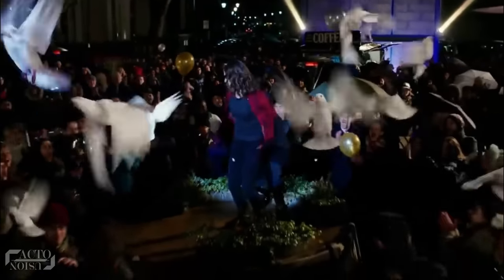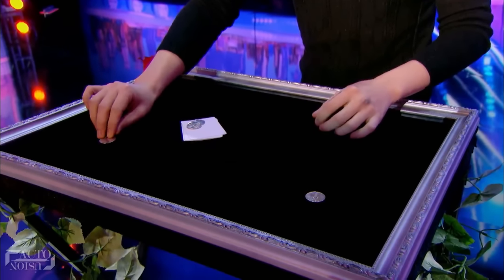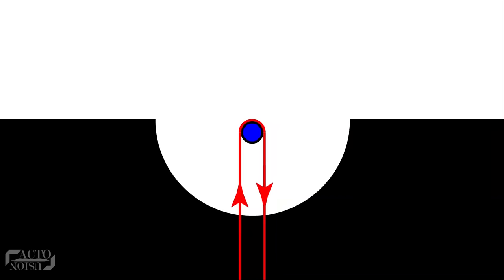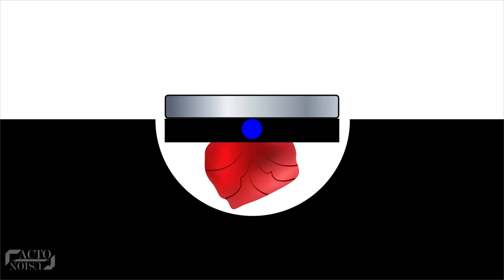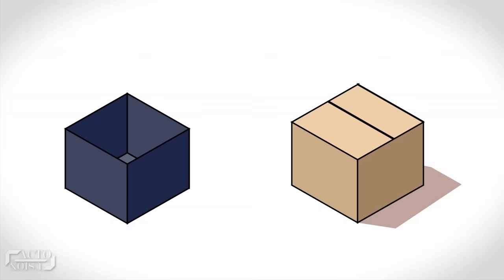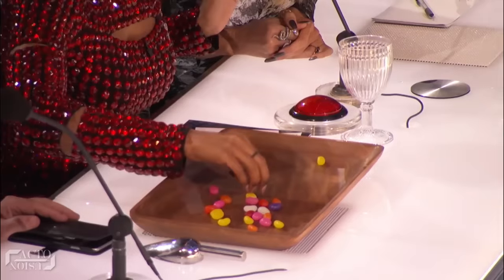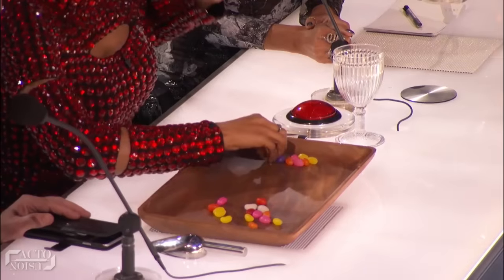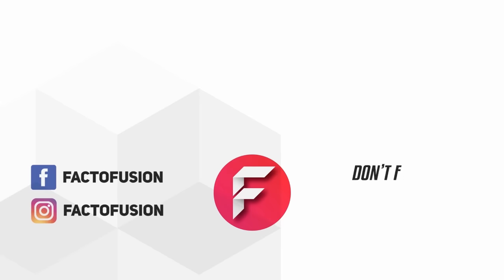MOST FAMOUS Got Talent Magic Tricks Finally Revealed | AGT | BGT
Magic Trick is sometimes the quickest route to impressing people!
But what the audience does not realize is that it’s not always trickery that works. Sometimes, presenting a unique story is also as important as the trick itself.
So, be it the famous Duo performing some amazing mind tricks, or Will Tsai’s magical coin teleportation act, in this video, we're going to figure out the secrets behind some of Got Talent’s most famous magic tricks.

Below is the list of Got Talent's Most Famous Magic Tricks revealed (Part 20):
The First Trick: The Coin Teleportation Trick (Will Tsai - America's Got Talent 2017)
The Second Trick: The Magical Box Trick (Issy Simpson - Britain’s Got Talent 2017)
The Third Trick: The Jelly Bean Trick (The Clairvoyants - America's Got Talent 2016)

So guys, which trick did you like the most? The coin teleportation trick, the magical box trick or the famous prediction act.
And name any other magic trick you would like us to reveal?